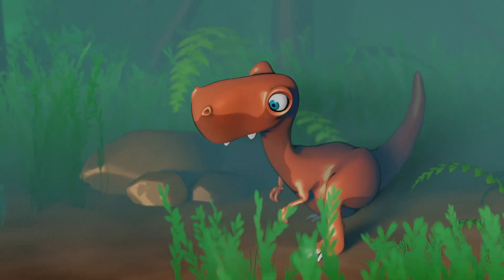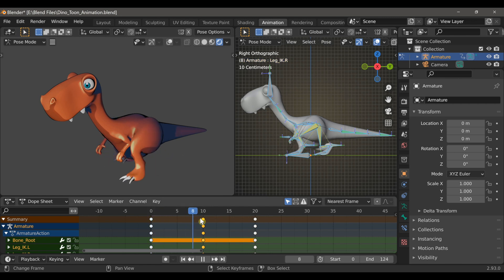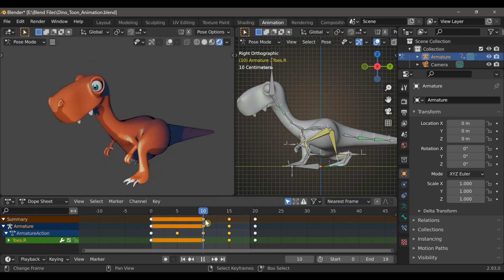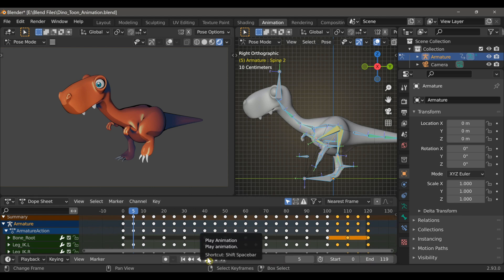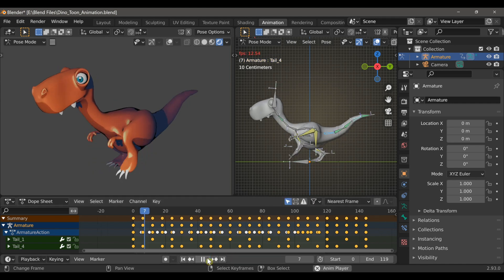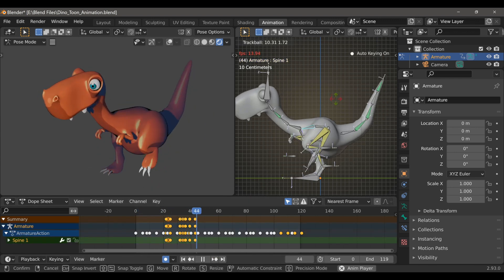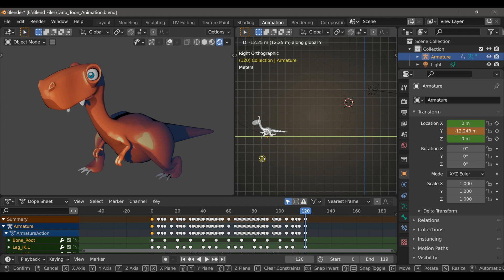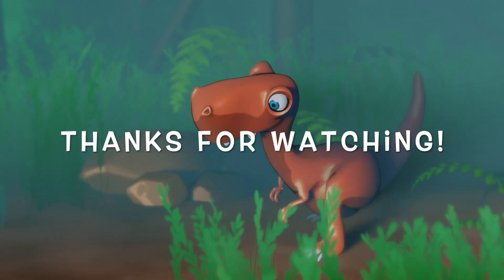Animation in Blender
In this video I'll be demonstrating how I created this character's walk-cycle.
If you're interested in this style of toon shading, and how I created the final scene, then check out the previous video